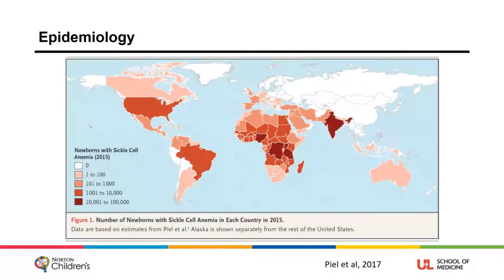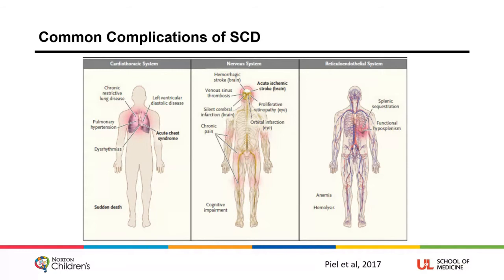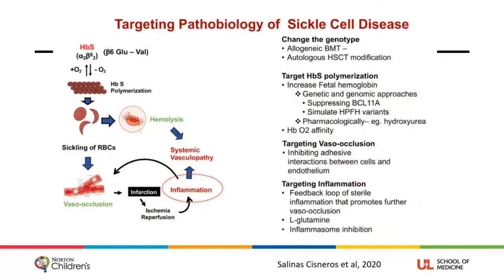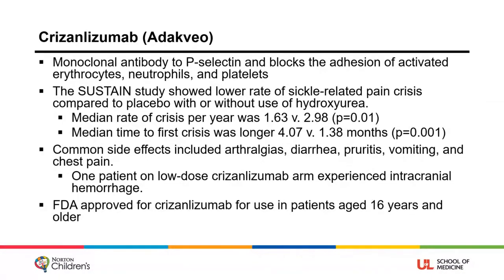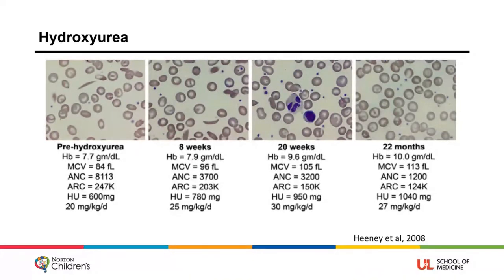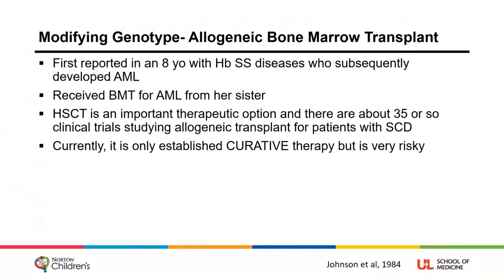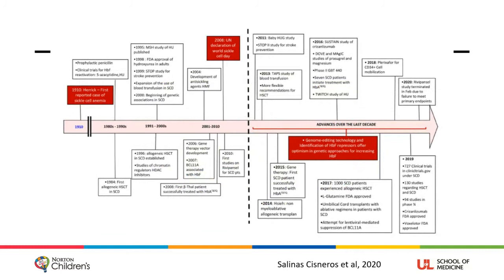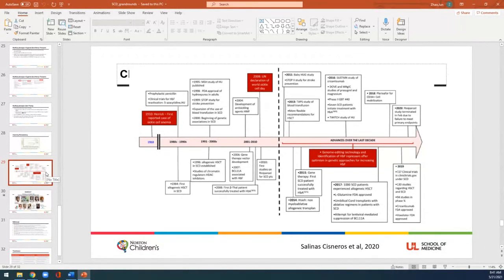Pediatric Ground Rounds Enduring: New Therapies for Sickle Cell Disease (May 21, 2021)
Enduring Activity:      2021 Pediatric Grand Rounds
“New Therapies for Sickle Cell Disease”

Target Audience
This activity is targeted toward all general pediatric physicians and pediatric subspecialists in the community.

Pediatric grand rounds provide physicians a continuous update on emerging trends in caring for the pediatric patient, including new scientific discoveries that provide the underpinning of current pediatric practice.  This activity will inform physicians about other issues involving professionalism, socioeconomic issues, and topics related to the ACMGE core competencies.

Objectives
At the conclusion of this offering, the participant will be able to:
1. Review of Sickle Cell Disease.
2. Overview of Current Treatment Options.
3. Review of Newer Treatment Options.

Faculty
Jun Zhao, DO
Assistant Professor of Pediatrics
Department of Pediatrics
Division of Pediatric Hematology and Oncology
University of Louisville, School of Medicine

Faculty Disclosure
Faculty for this course has no conflicts of interest to disclose.

Planner Disclosure
No planners for this course have conflicts of interest to disclose.

Accreditation
This activity has been planned and implemented in accordance with the accreditation requirements and policies of the Accreditation Council for Continuing Medical Education (ACCME) through the joint providership of Norton Healthcare and the University of Louisville Department Of Pediatrics. Norton Healthcare is accredited by the Kentucky Medical Association to provide continuing medical education for physicians.

Date of Original Release | May 2021
Course Termination Date | May 2023

 Resources
Sickle Cell Disease

Recent Advances in the Treatment of Sickle Cell Disease